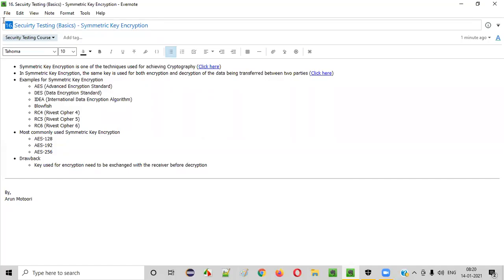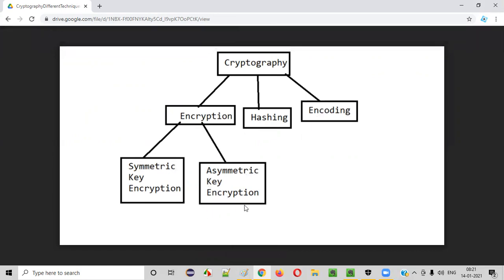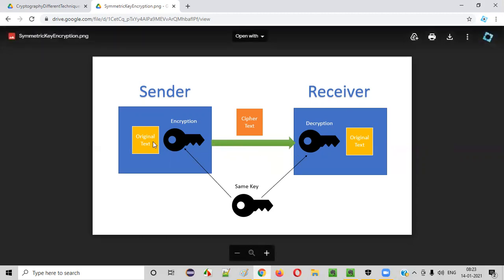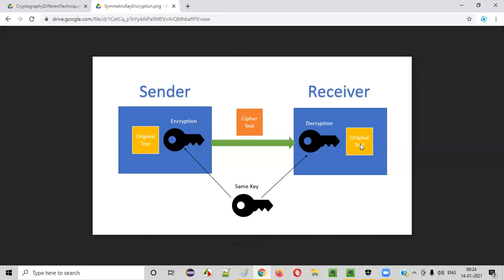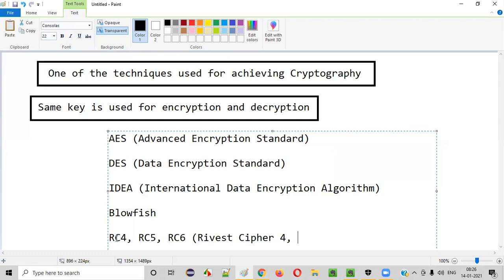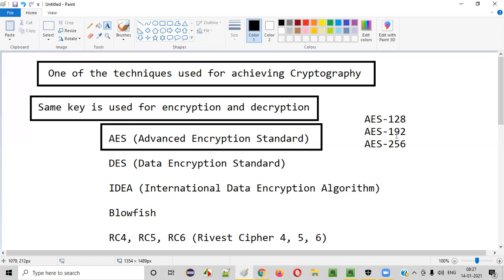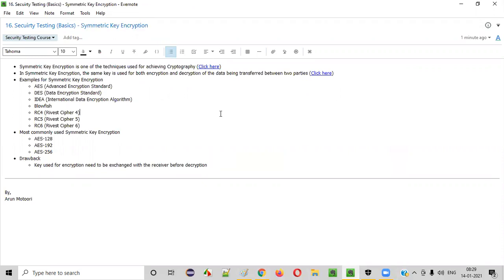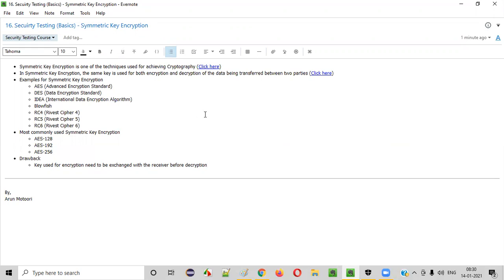Security Testing (Basics) - Symmetric Key Encryption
In this video, I have explained of the techniques for achieving Cryptography i.e. Symmetric Key Encryption